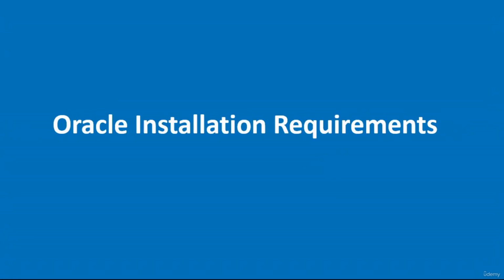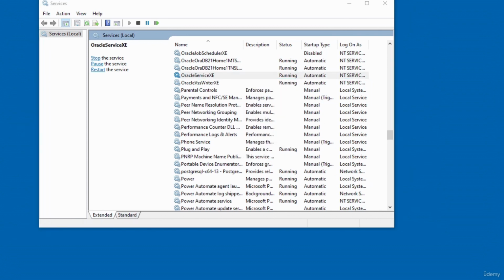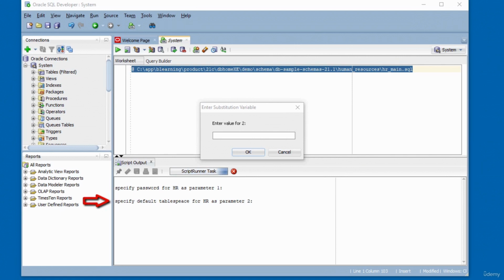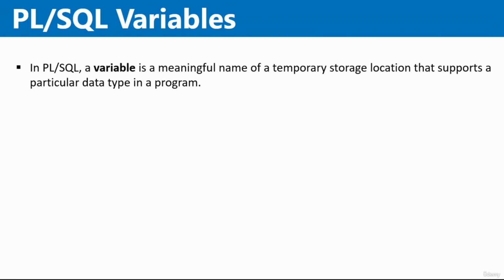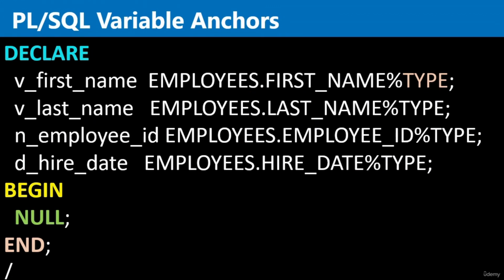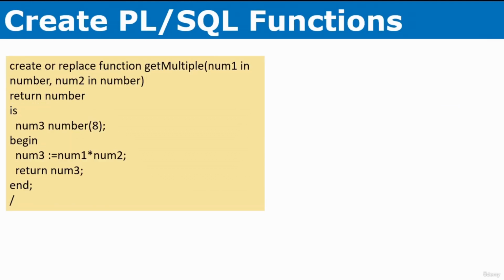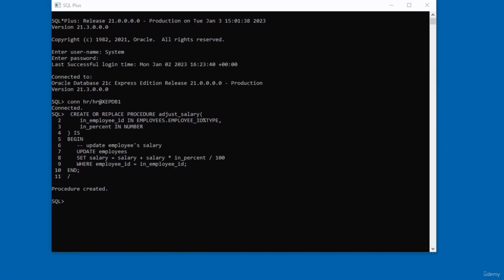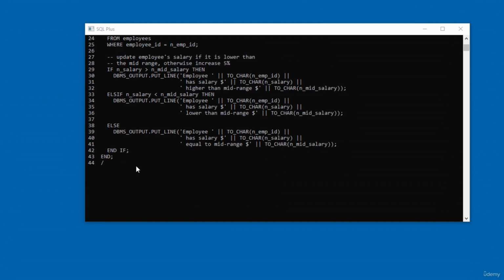Oracle PL/SQL Tutorial for Beginners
In this Oracle PL/SQL tutorial, you'll learn: Create PL/SQL Blocks, Execute PL/SQL Blocks, Create PL/SQL Stored procedures, Execute or call PL/SQL Procedures, Create and initialize variables, Create functions, Use conditional statements to execute block of code
Top PL/SQL Interview Questions & Answers
2 Ways to Convert Date/Datetime to String in SQL

PL/SQL is a combination of SQL along with the procedural features of programming languages. It was developed by Oracle Corporation in the early 90's to enhance the capabilities of SQL. PL/SQL is one of three key programming languages embedded in the Oracle Database, along with SQL itself and Java. This tutorial will give you great understanding on PL/SQL to proceed with Oracle database and other advanced RDBMS concepts.

This course is designed for Software Professionals, who are willing to learn PL/SQL Programming Language in simple and easy steps. This tutorial will give you great understanding on PL/SQL Programming concepts, and after completing this course, you will be at an intermediate level of expertise from where you can take yourself to a higher level of expertise.

Before proceeding with this course, you should have a basic understanding of software basic concepts like what is database, source code, text editor and execution of programs, etc. If you already have an understanding on SQL and other computer programming language, then it will be an added advantage to proceed.

        PL/SQL is tightly integrated with SQL.

        It offers extensive error checking.

        It offers numerous data types.

        It offers a variety of programming structures.

        It supports structured programming through functions and procedures.

        It supports object-oriented programming.

        It supports the development of web applications and server pages.

        Create PL/SQL Blocks
        Execute PL/SQL Blocks
        Create and initialize variables
        Create functions
        Create PL/SQL Stored procedures
        Execute or call PL/SQL Procedures
        Use conditional statements to execute block of code

        Knowledge of database concepts is advised but not mandatory
        Basic knowledge of SQL advised

Who this course is for:

        Beginners to PL/SQL